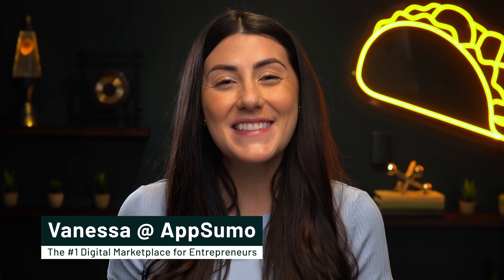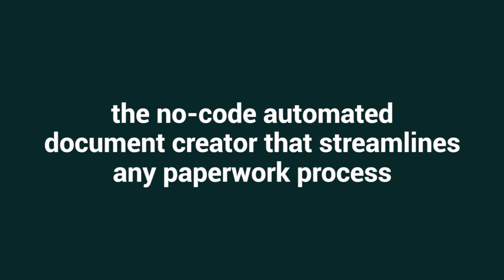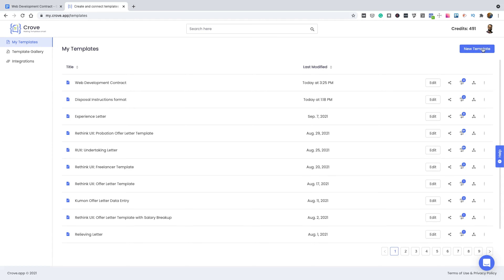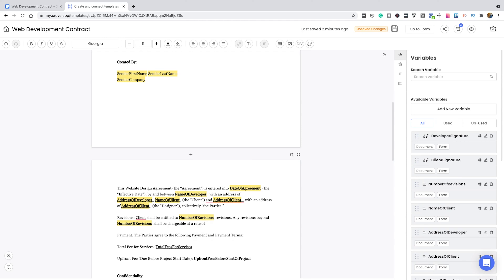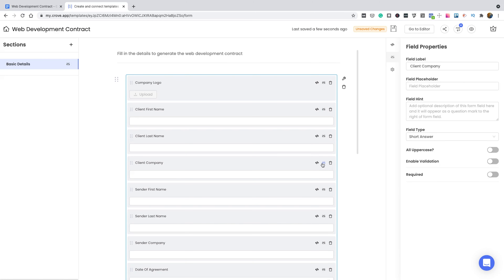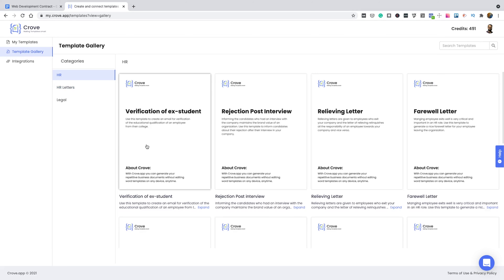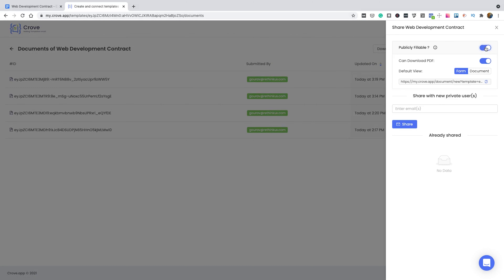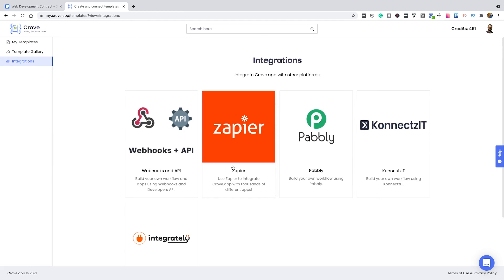Automate Tedious Documentation with Crove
Crove App is an online document generator that saves you time by automating the process of creating repetitive business documents.

When you started your own business, you didn’t think you’d be spending your days drafting boring paperwork. (Turns out, Jim actually needed Dwight or else he would've just quit.)

While generating documents may not be the most exhilarating part of your job, it’s still an essential part of doing business.

If only there was a way to save time while expediting the process of drafting business documents like contracts, purchase orders, invoices, and receipts.

Meet Crove App.